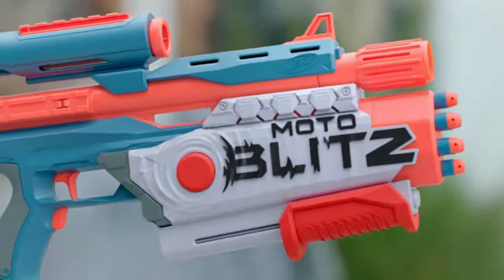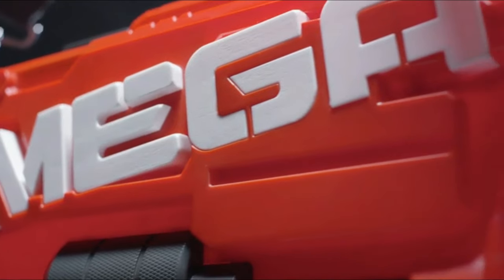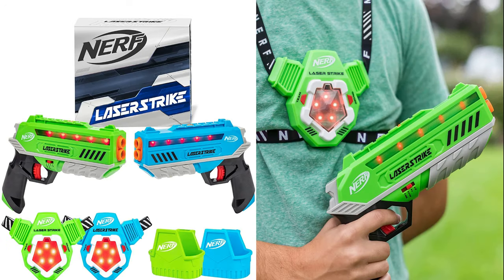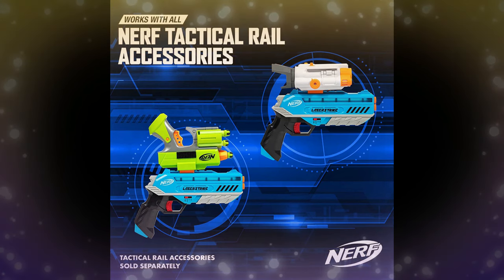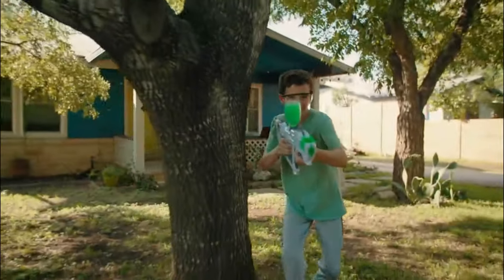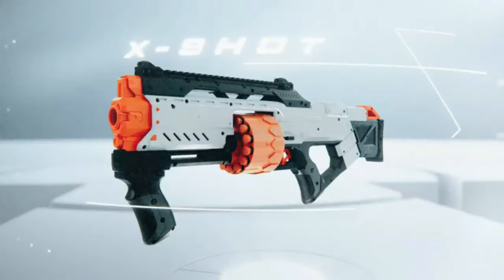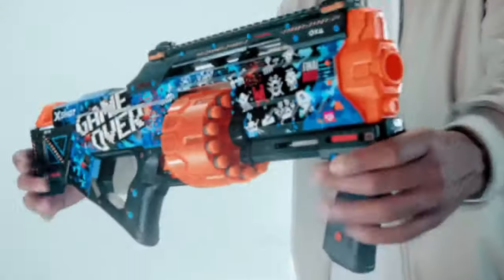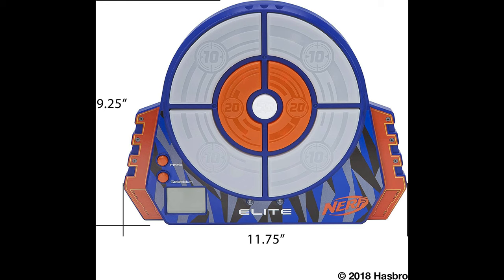Nerf super soaker, Blasters Strike, Elite Digital Target gadgets.You Can Actually Buy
Welcome To Update smart virtual,
Blasters Strike, Elite Digital Target gadgets Compatible Nerf. Update Smart virtual
Blasters Strike, Elite Digital Target gadgets
Compatible Nerf. Nerf super soaker,
NERF Laser Strike 2 Player Lazer Tag Pack - Indoor or Outdoor Game for Girls, Boys, Families, and Adults - Includes 2 Blasters with 300 ft Range, 2 Vests, and 2 Holsters, Multicolor.
You Can Actually Buy
For the List Price,

Elite 2.0 Motoblitz Blaster with Scope, Motorized 10-Dart Blasting, Airblitz 6 Darts, 22 Darts, Outdoor Toys for 8-Year-Old Boys & Girls.

XShot Skins Menace - Camo & Game Over (4 Pack + 24 Darts) by ZURU, Easy Reload, Air Pocket Dart Technology, Toy Foam Dart Blaster for Kids, Teens, Adults, Frustration-Free Packaging.

NERF Strongarm N-Strike Elite Toy Blaster with Rotating Barrel, Slam Fire, and 6 Official Elite Darts for Kids, Teens, and Adults (Amazon Exclusive)

Elite Digital Target, Blue/Orange, Standard Keep your aim sharp with the Nerf Elite digital target!
Happy birthday day gift ۔
Happy birthday day gift for girls and boys.
An often small mechanical or electronic device with a practical use but often thought of as a novelty.
What is a modern gadget?
Modern gadgets include advanced technology. There are different modern electronic appliances we use daily. Like refrigerators, TV, Machines, smartphones, etc.
 COOL TECH GADGETS.king kousky, ,king,kousky, ,pdk films,
,pdkfilms,

minecraft,fun, ,battle,blaster,

 ,balloon,
,water gun, ,water blaster, ,squirt gun, ,super soaker, ,nerf super soaker, ,fight,
water fights, ,bunch of balloons, ,water balloon battle,
,real life water fight, ,box fort battle,
,summer, ,battle royale, ,minecraft chest,
,winner gets minecraft,
The Unique Gadgets
Mind-blowing gadgets on amazon you must see.
Electronic gadgets.

                 ;;;;;;;;UCnfVWa0wfEf0Ar44tmc95pQ